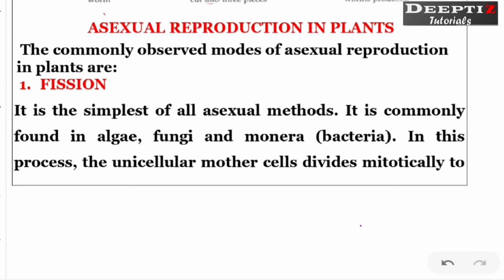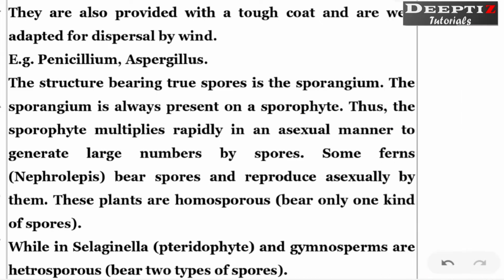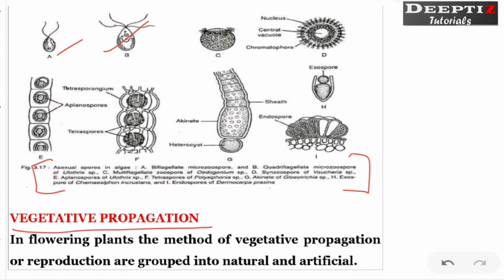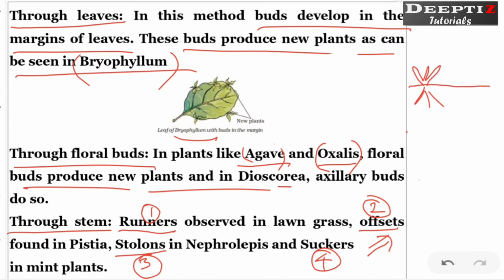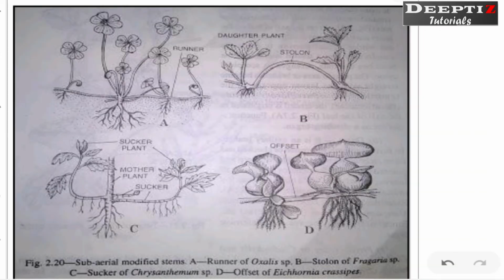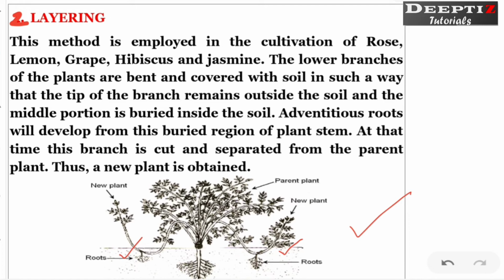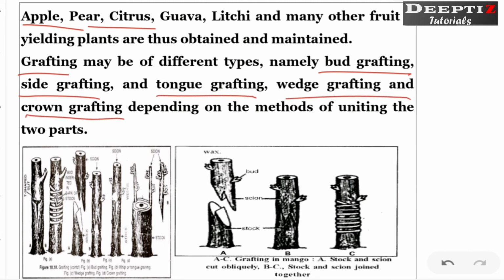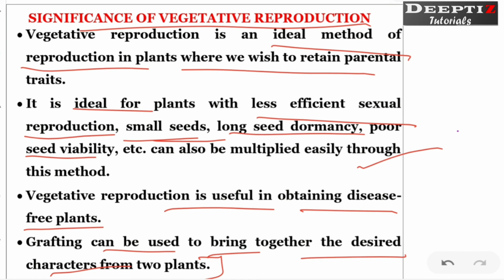CLASS XII BIOLOGY- CHP REPRODUCTION IN ORGANISMS PART 3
Vegetative propagation
Natural-  by stem,root,leaf and floral buds
Artificial- cutting, layering,grafting
Significance of vegetative propagation